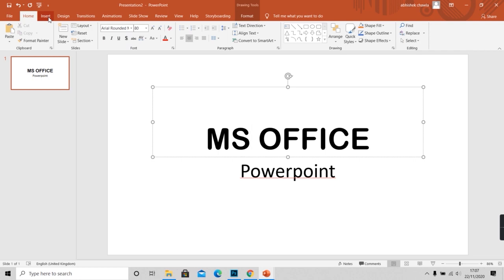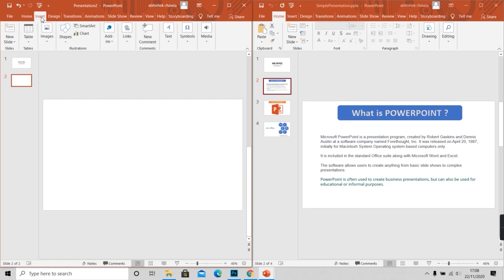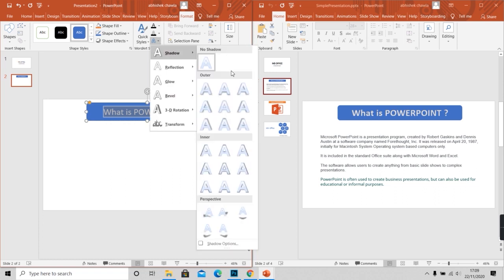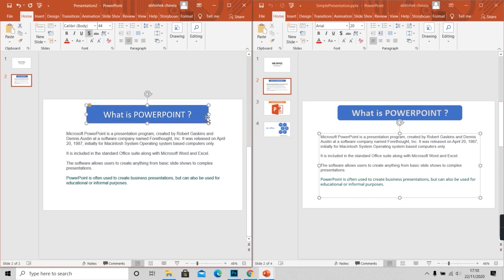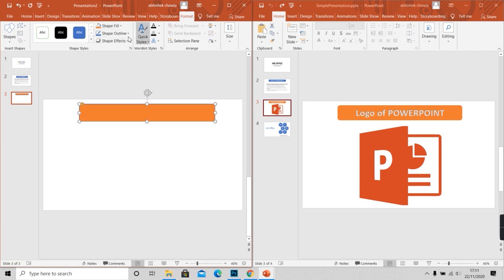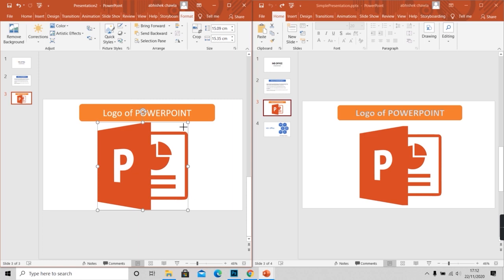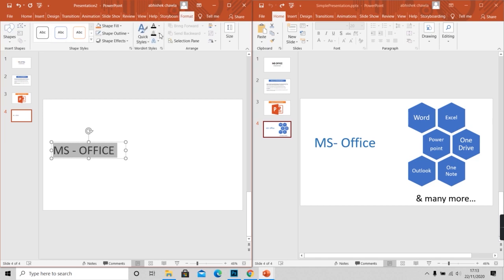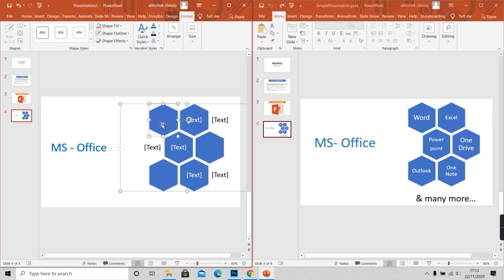Powerpoint Tutorial for Beginners | By Smart Horizon | Powerpoint (Basic Presentation) -04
In this video by Smart Horizon we will learn how to make a basic presentation by inserting pictures and text.